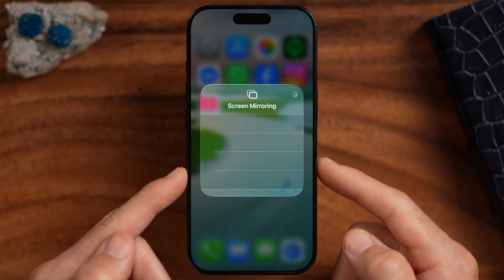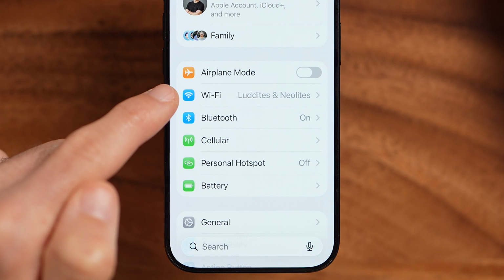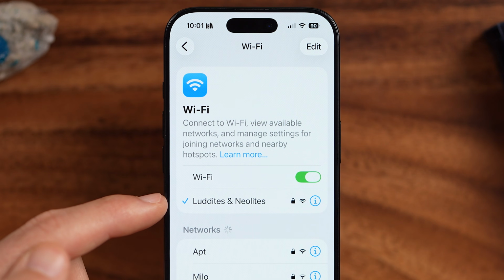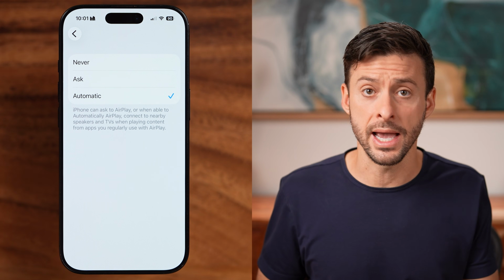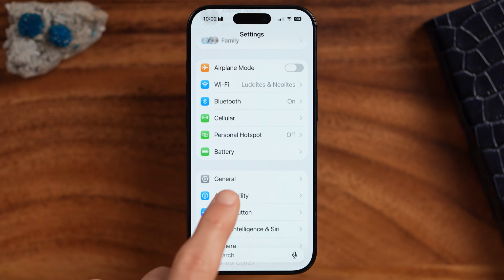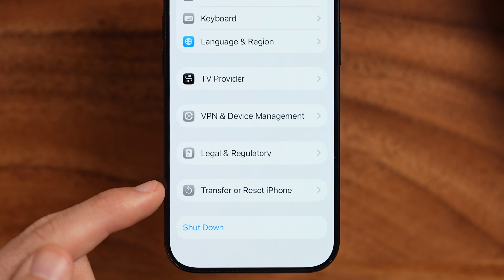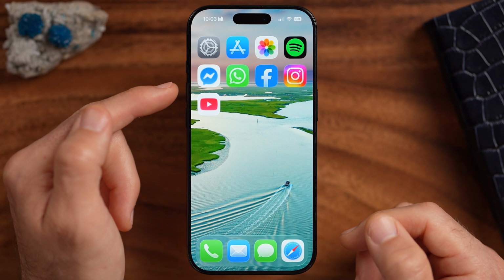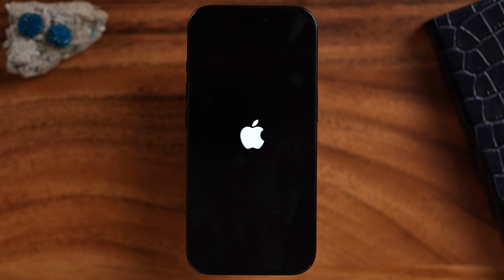How To Fix iPhone Screen Mirroring Not Working (To a TV or computer)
I'll show you how to fix screen mirroring not working on your iPhone.